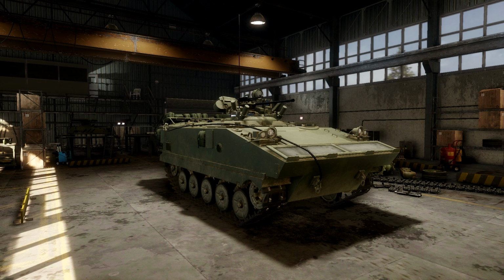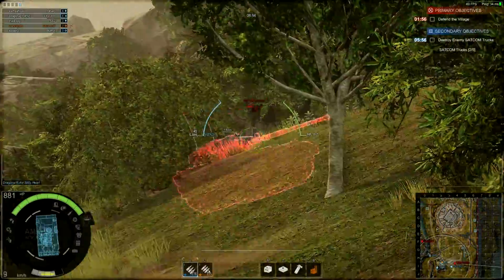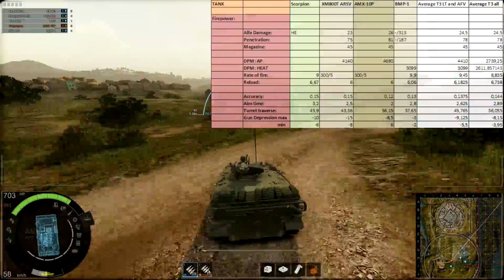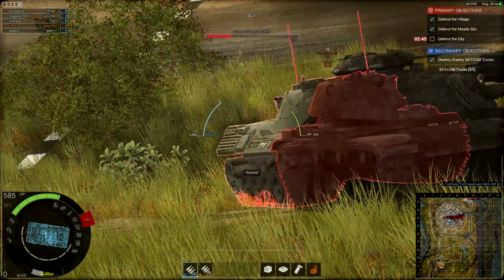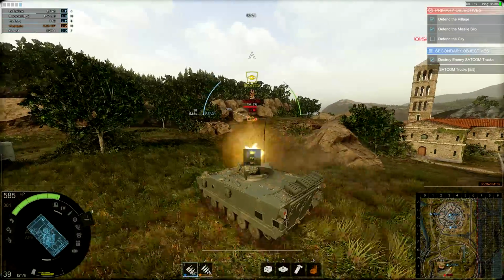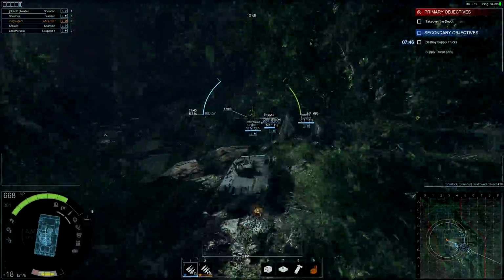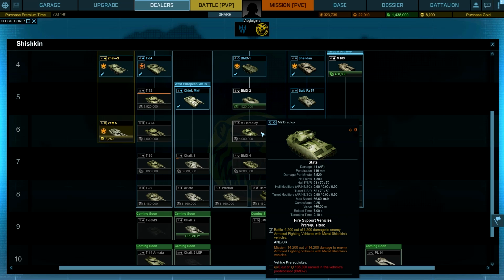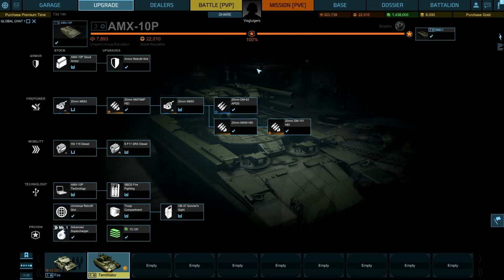Armored Warfare - AMX 10P - Quick Tank review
One of my personal favorite tanks in AW. Its one of the more casual tanks. So its pretty easy to enjoy on any player regardless what your skill with online tank games is.